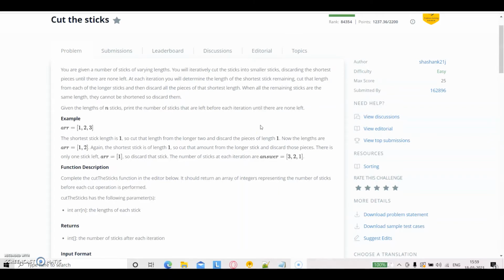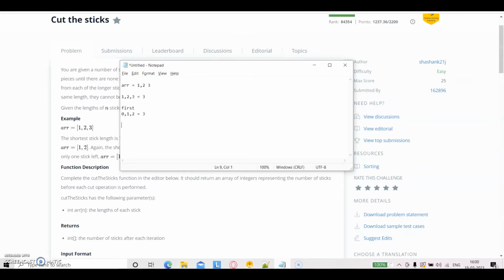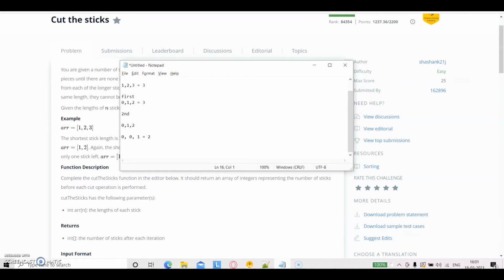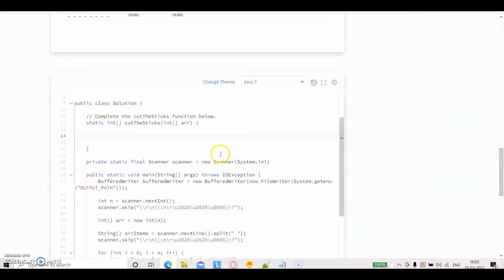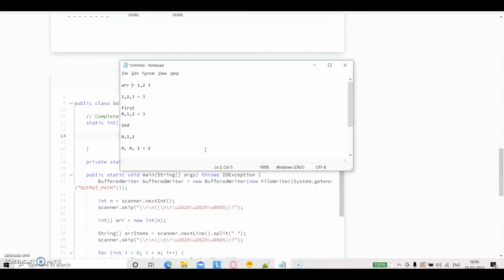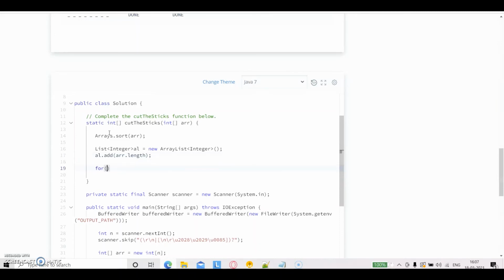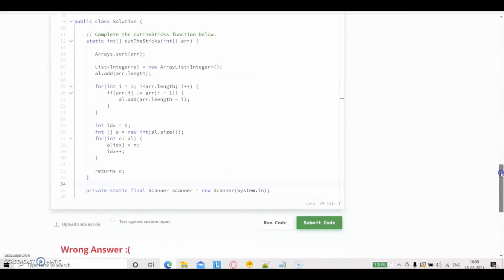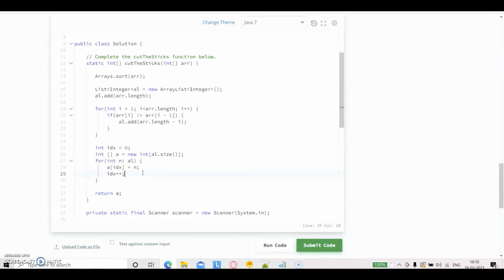Solve HackerRank Coding Challenge in Java |Cut the Sticks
HackerRank Cut the Sticks challenge is how we can find out how many individual steps are required to substract a minimum element from all the non-zero elements of the array.

This video shows  HackerRank problem solving for the above challenge.

The solution is:

👉  Sort the array 06:53
 👉 store the length of the array to the list
👉 Iterate the input array from index = 1 07:54
👉 Compare the current index value and previous index value
👉 Then add subtract that index value from the length of the array

This HackerRank cut the sticks  solution java has got  less than 20 lines of code.